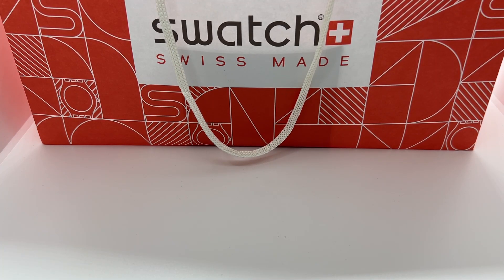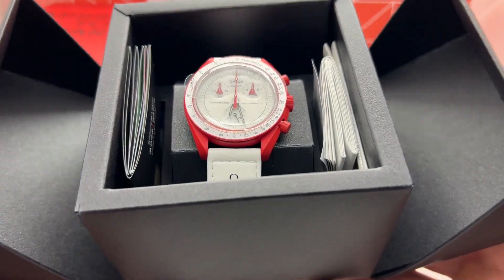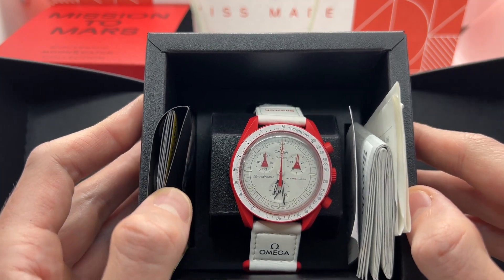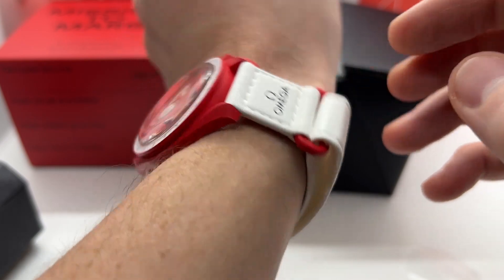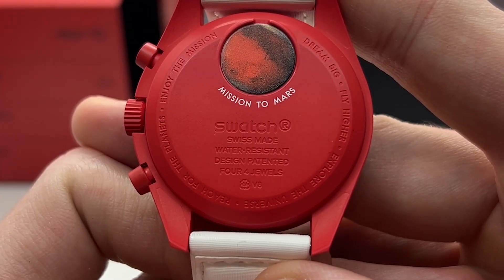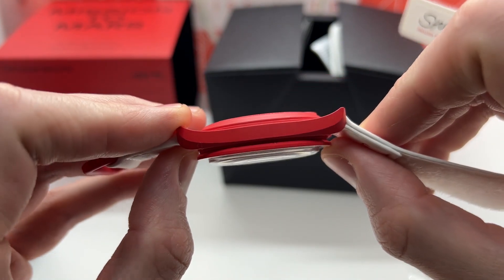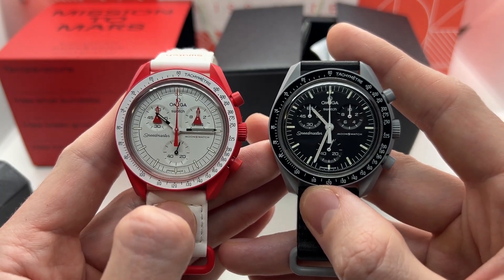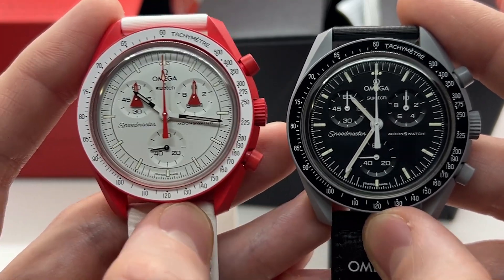Omega x Swatch Mission to Mars Unboxing | Omega x Swatch SO33R100 Bioceramic Moonswatch Speedmaster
Here is a look at the unboxing of the Mission to Mars Swatch x Omega SO33R100 watch. This is the red-and-white version of the Bioceramic Moonswatch Speedmaster by Swatch, so let's check it out together!